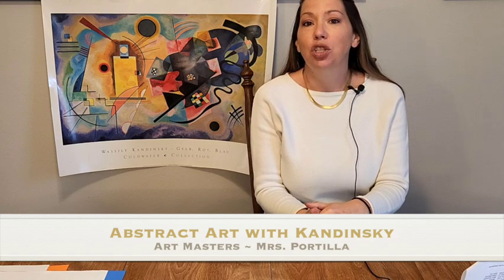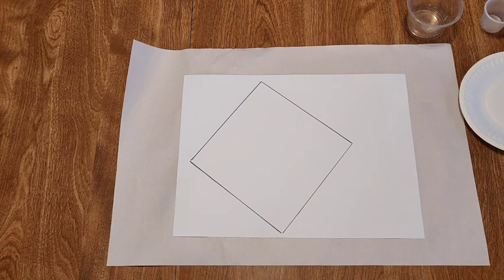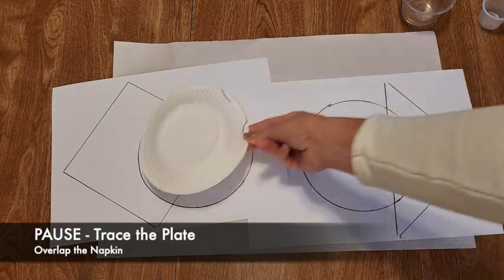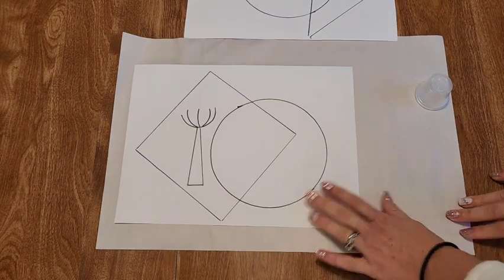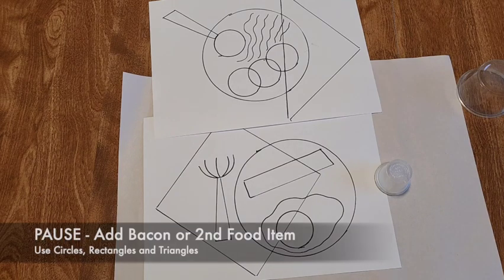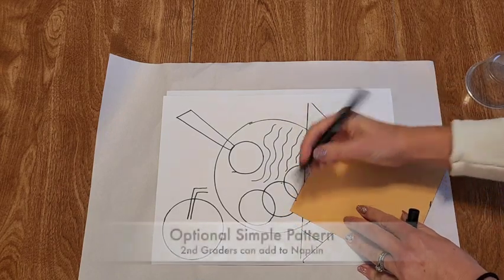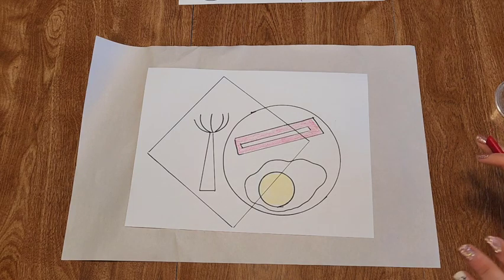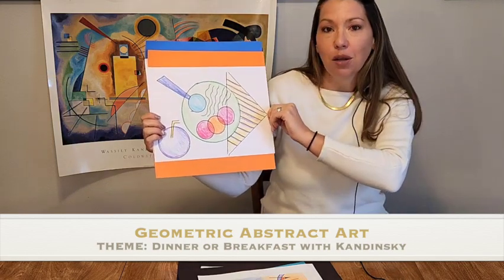Kandinsky Abstract Art: Primary K-2nd Art Masters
Create a "Dinner with Kandinsky" piece of abstract art using shapes.